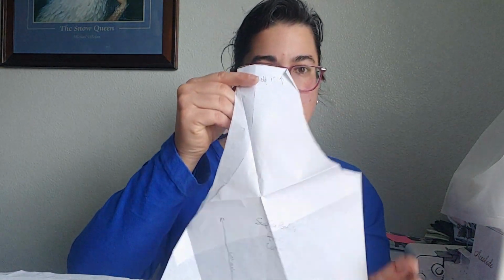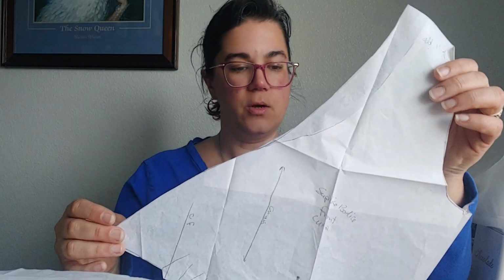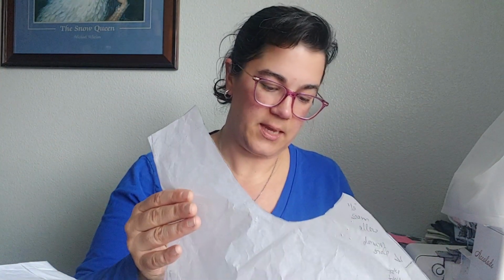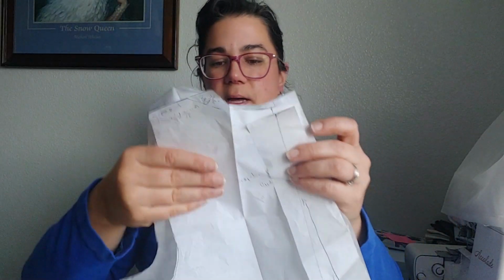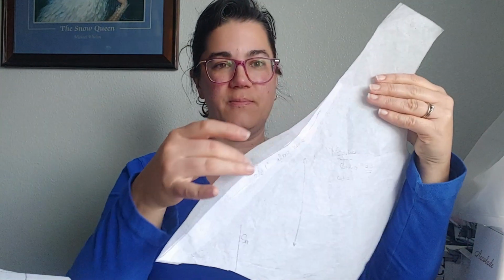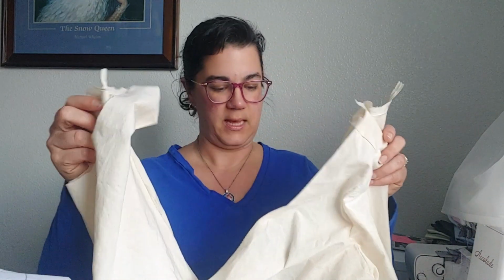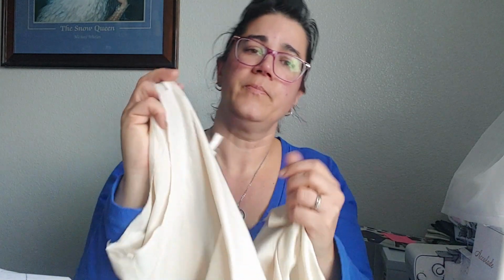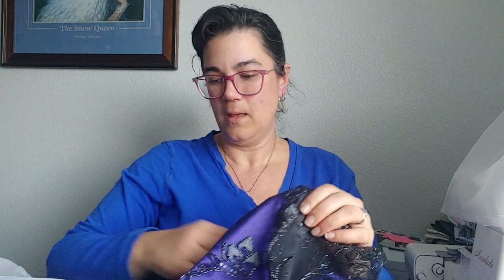Only one project this week... But it's a good one!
The dress is finished!!  It turned out so good! Today I walk you through my creative process from idea and fabric to finished evening gown.

I'm wearing a Cashmerette Concord Tee I made almost 2 years ago
For Reference - I'm 5'7" HB 39" FB 44" W 35" h 42"